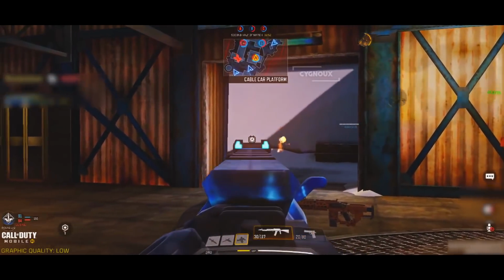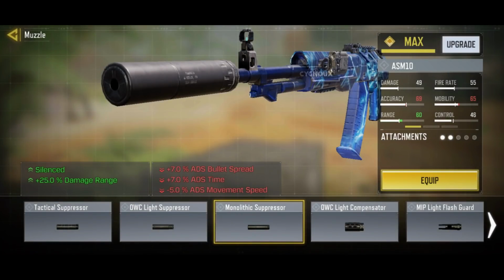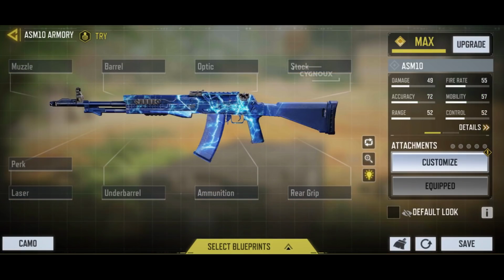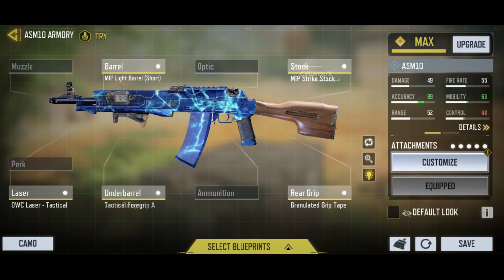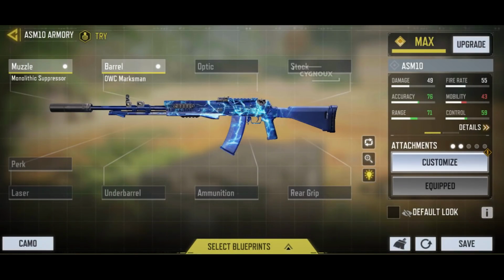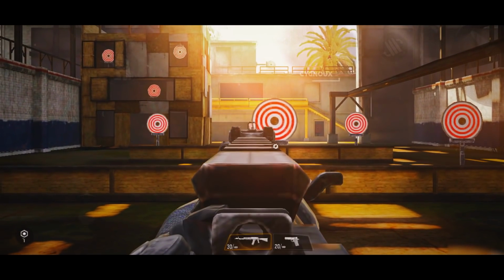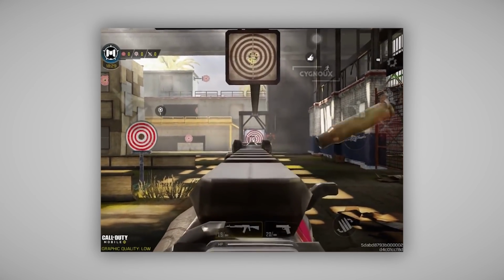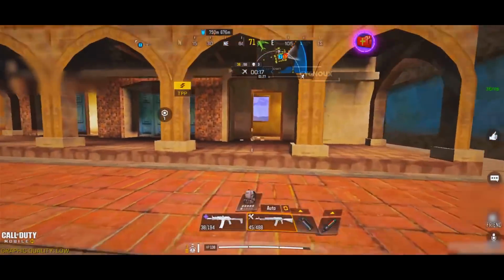ASM10 Gunsmith Analysis: ASM10 Attachment + ASM10 BEST Loadout! Best ASM10 Gunsmith? NO RECOIL ASM10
ASM10 Gunsmith Analysis Season 13 COD Mobile: ASM10 is officially the BEST Gun in Season 13 and today I cover BEST ASM10 Attachments, multiple ASM10 Gunsmith Builds & ASM10 Best Class Setup! is this the BEST ASM10 Gunsmith you can make? Fast ADS + NO Recoil ASM10 Gunsmith: ASM10 Best Loadout & ASM10 Zero Recoil Class Setup! Cover builds for Search & Destroy ASM10 with Suppressor, ASM10 Battle Royale Gunsmith, and Aggressive ASM10 Setup! I personally think ASM10 vs DRH debate, the ASM is the better overall option and in Season 13, this is the only gun you need to dominate the lobby. ASM10 COD Mobile Gunsmith + ASM10 0 Recoil Setup!

• 4 finger claw + Gyro + Aim Assist OFF

0:00 | Best AR Season 13 ASM10 Legendary Ranked Gameplay
0:25 | Gunsmith Briefing ASM10
7:11 | ASM10 BR Gunsmith/ASM10 Battle Royale
9:05 | Outro